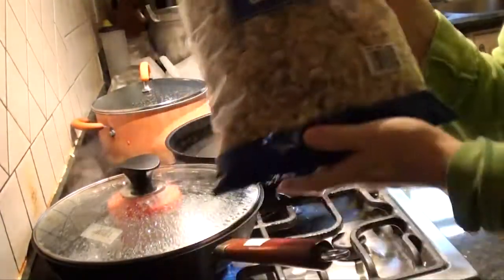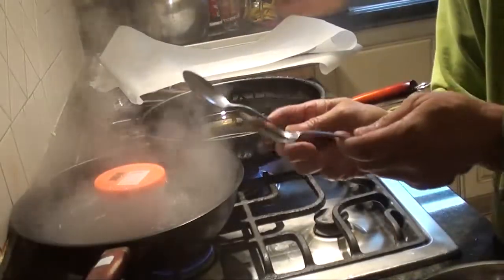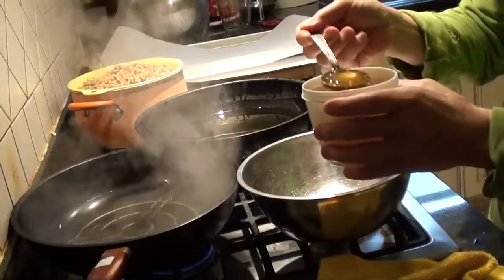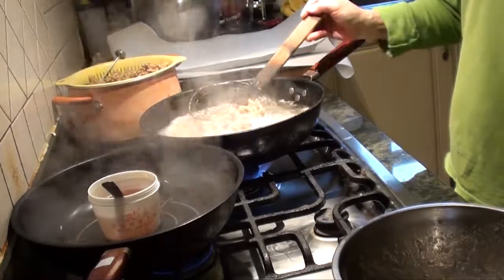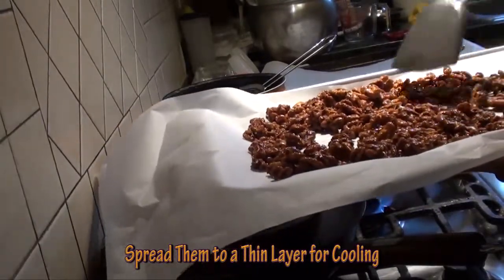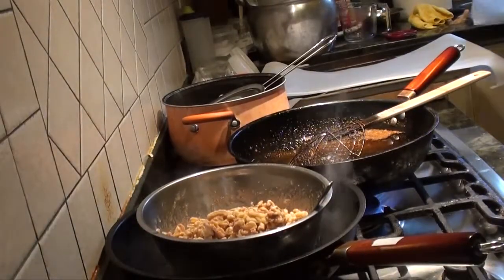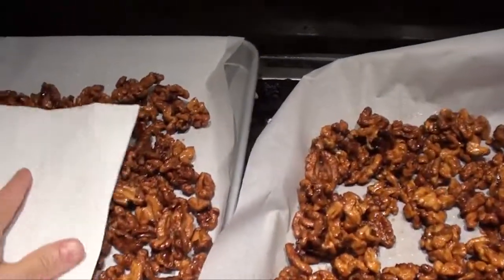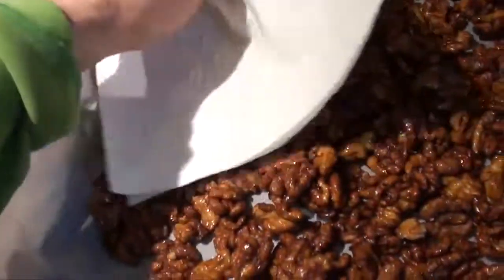Candy Walnuts 琥珀合桃